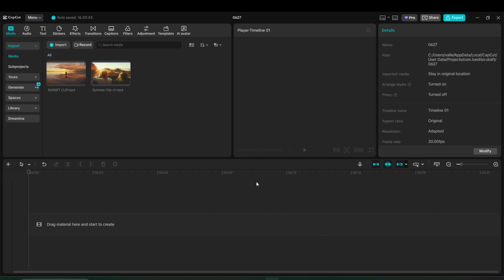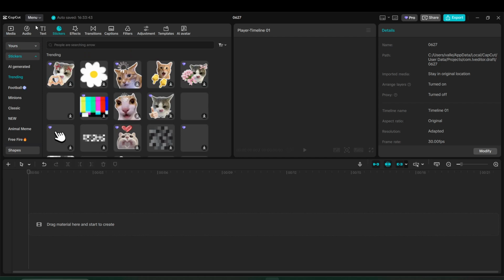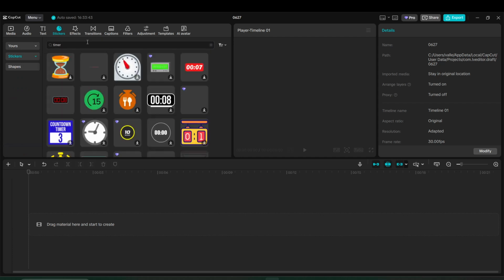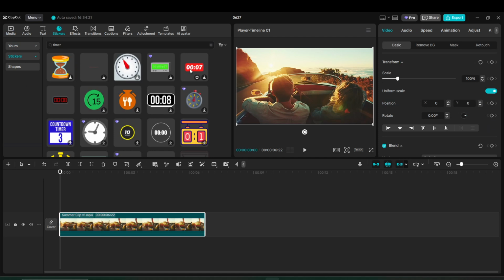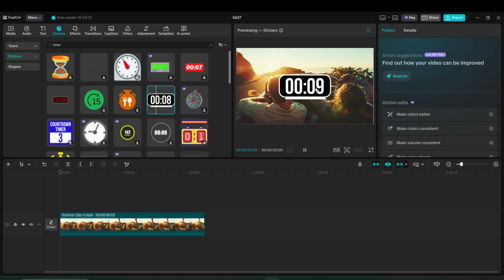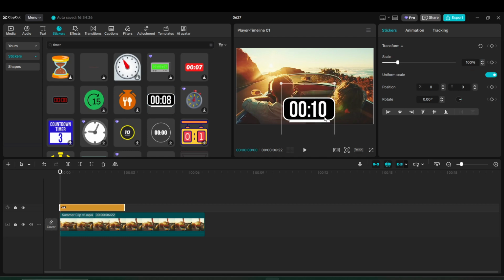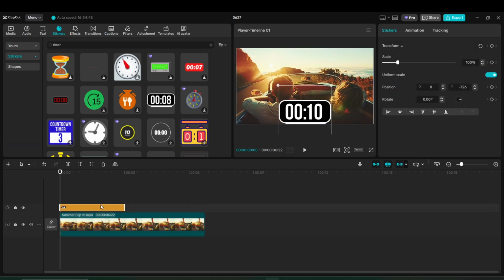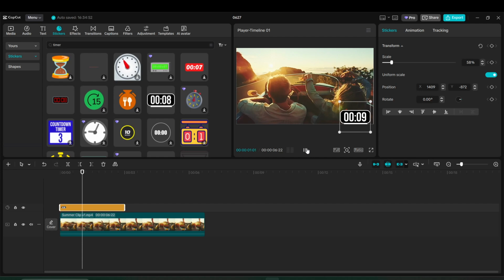How to Add a Timer on a Video in CapCut PC (2026 Step-by-Step Guide)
This updated 2026 step-by-step guide explains how to add a timer on a video in CapCut PC using text, countdown elements, and timer overlays. Learn how to create countdown and count-up timers, customize the timer design, position and animate it with keyframes, and make engaging videos for YouTube, TikTok, Instagram Reels, Shorts, fitness videos, tutorials, and other social media platforms.